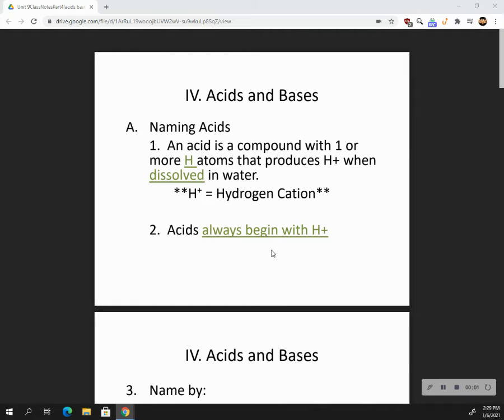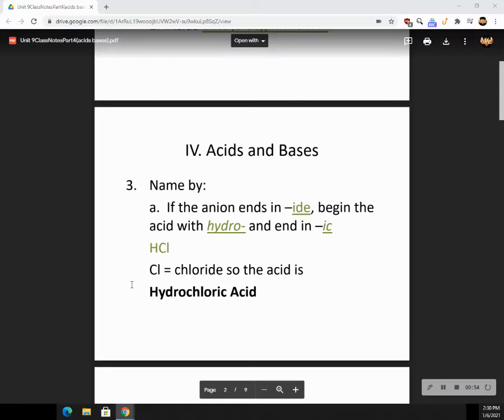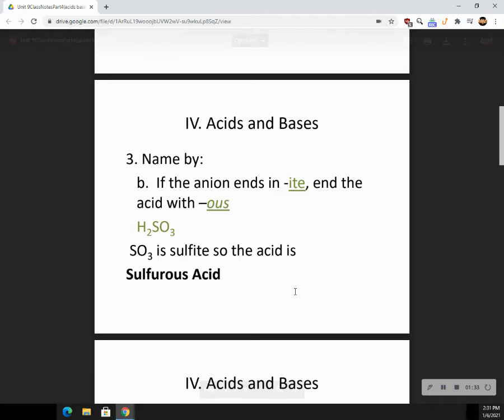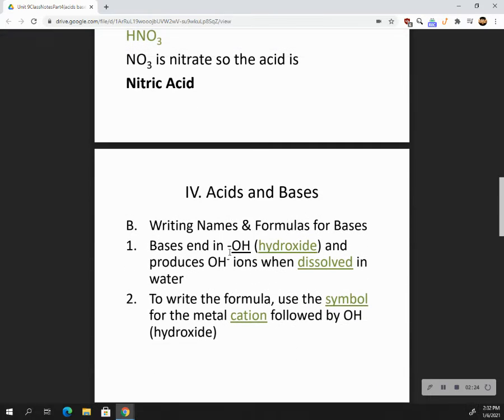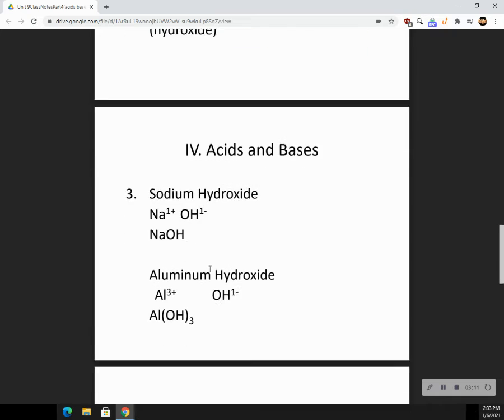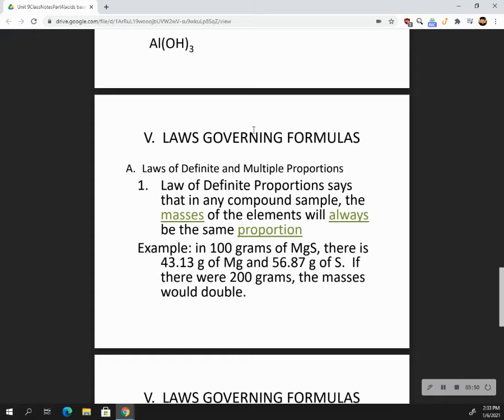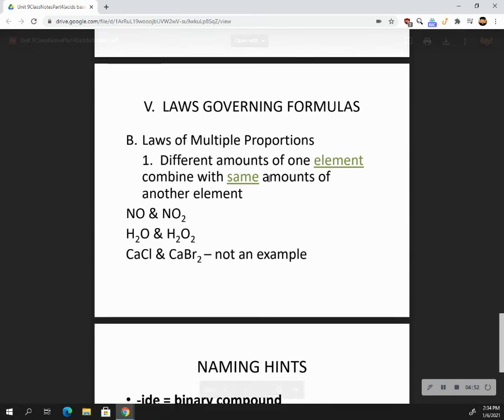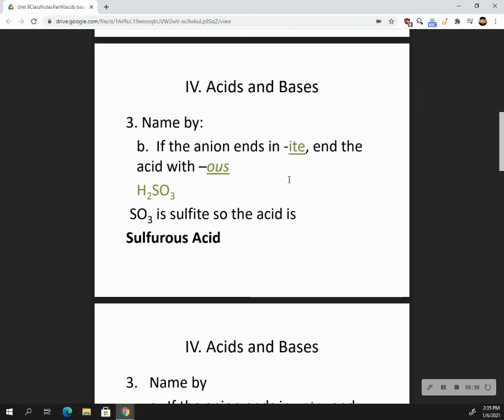Acid and Base Naming